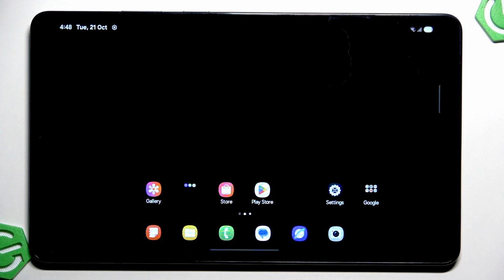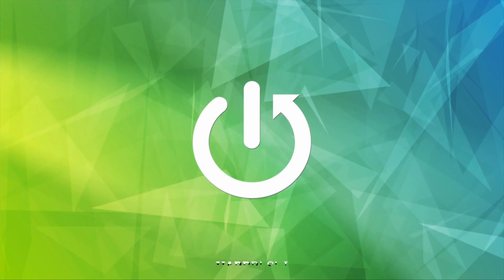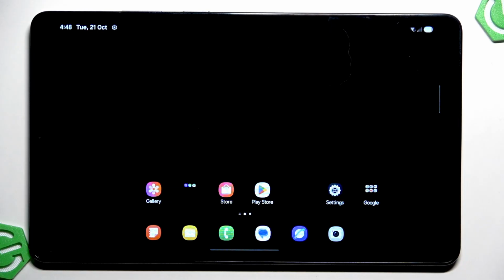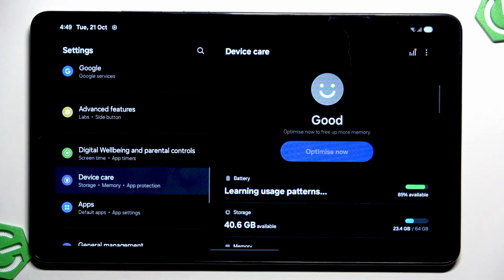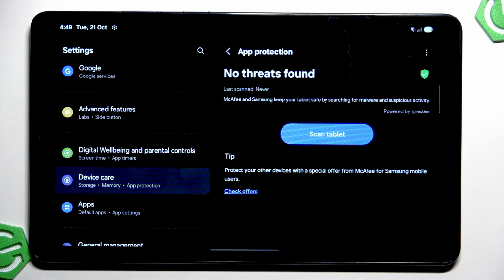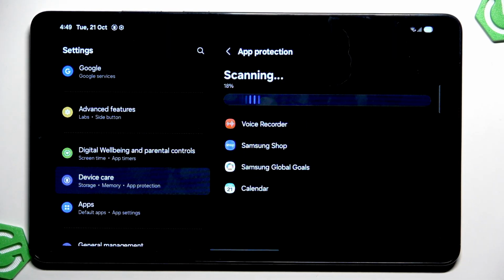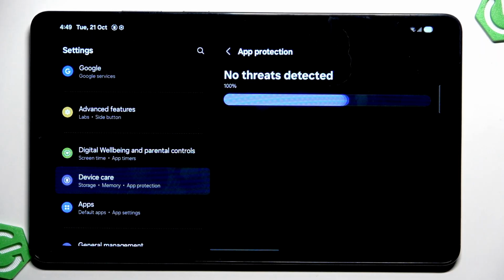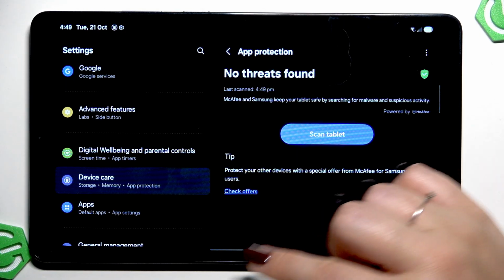SAMSUNG Galaxy Tab A11 LTE – How to Scan for Viruses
If you want to keep your SAMSUNG Galaxy Tab A11 LTE safe from malware and viruses, this video will show you how to run a virus scan using the built-in device care options. Learn how to access the security settings, enable protection, and scan your Galaxy Tab A11 LTE for any threats or suspicious apps. This step-by-step guide is perfect for anyone who wants to make sure their tablet is secure and running smoothly. Follow along to see how to check for viruses and remove any risks on your SAMSUNG Galaxy Tab A11 LTE.

How to scan SAMSUNG Galaxy Tab A11 LTE for viruses?
How to use device care to check for malware on SAMSUNG Galaxy Tab A11 LTE?
Where is the virus scan option on SAMSUNG Galaxy Tab A11 LTE?

0:00 Start and introduction
0:07 Open Settings on Galaxy Tab A11 LTE
0:20 Go to Device Care
0:24 Find and open Protection
0:30 Turn on protection
0:39 Start virus scan
0:46 Wait for scan results
1:05 What to do if threats are found
1:21 Finish and summary